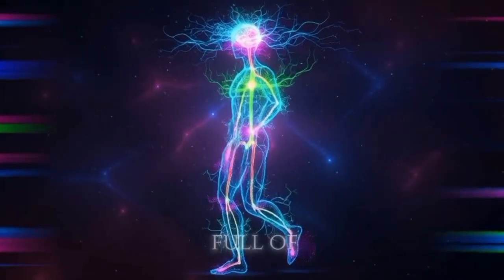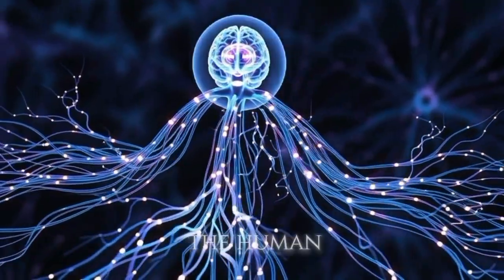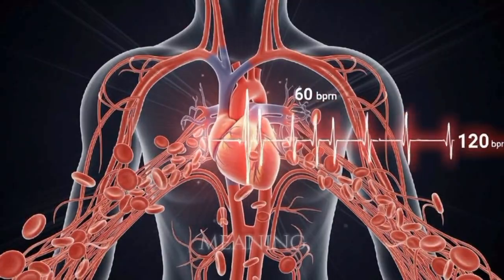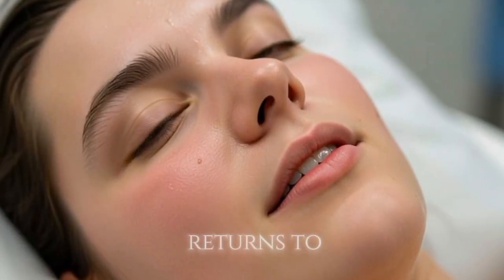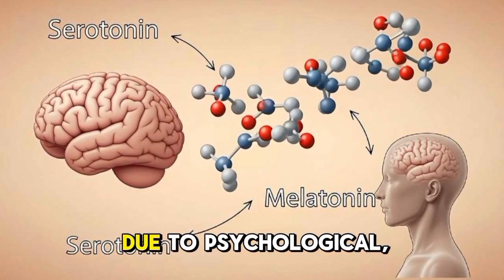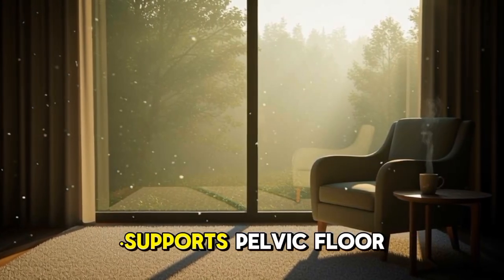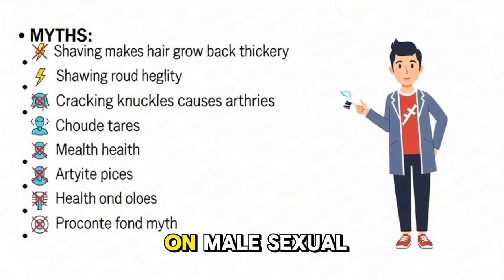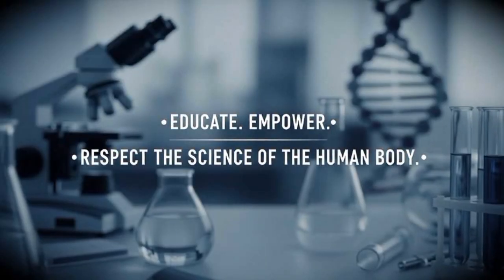The Female Orgasm Explained Scientifically| Medical Animation & Brain Response| Educational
This medically accurate educational video explores the science behind the female orgasm — from anatomy and brain activity to hormonal reactions and health benefits. Learn how the body’s most complex pleasure response truly works, based on medical research and neuroscience.
‎🔬 Produced to promote awareness, respect, and scientific understanding.